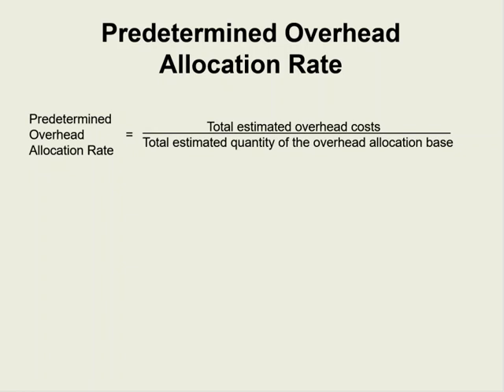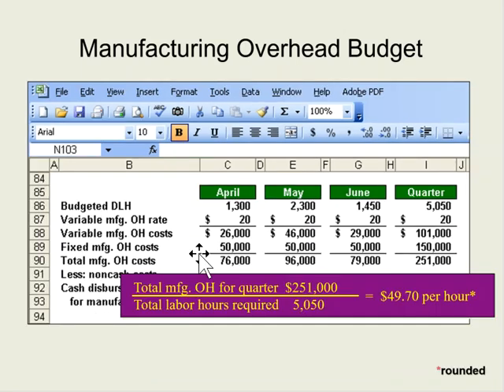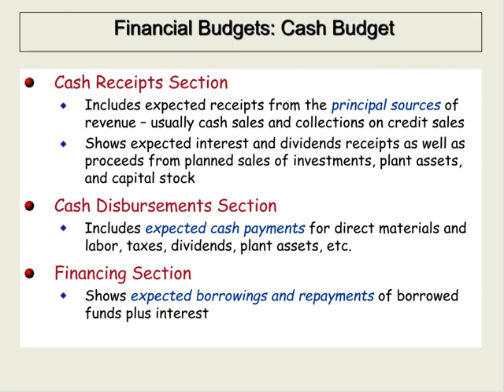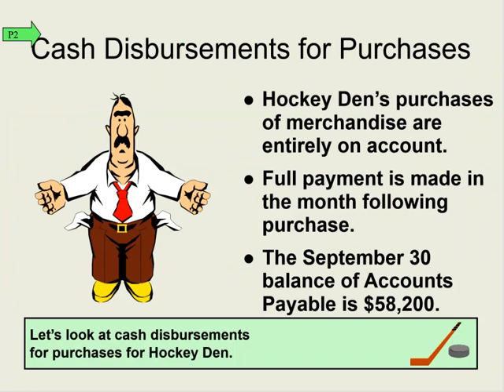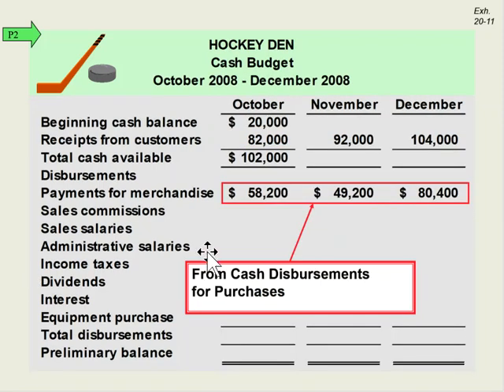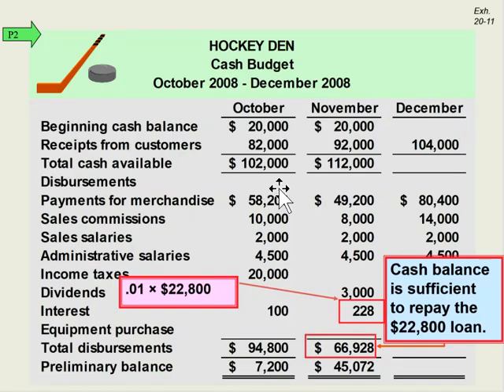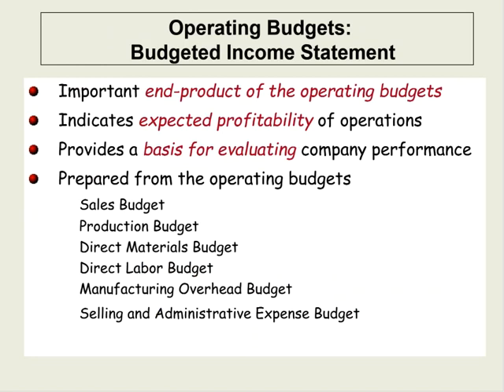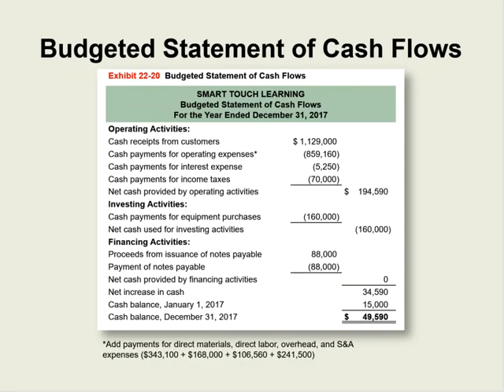ACG3024 Ch 23 Budgets Part 2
Budgets